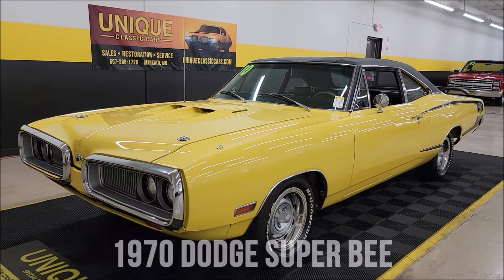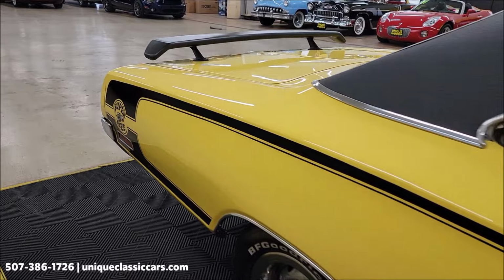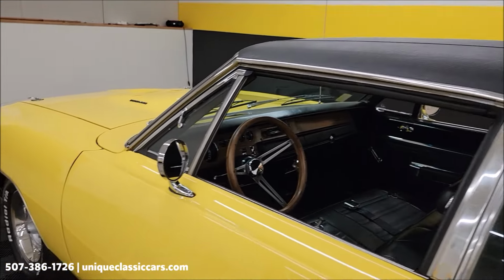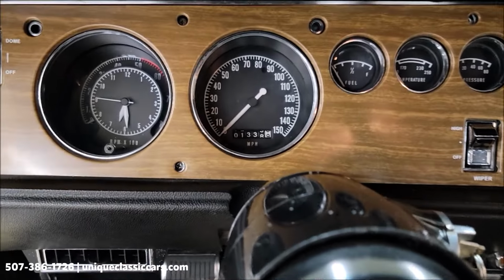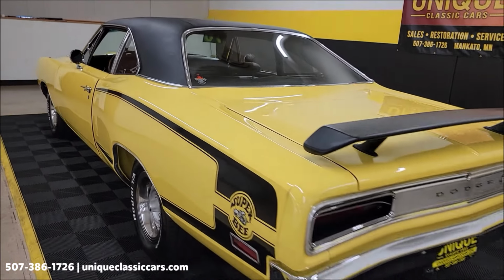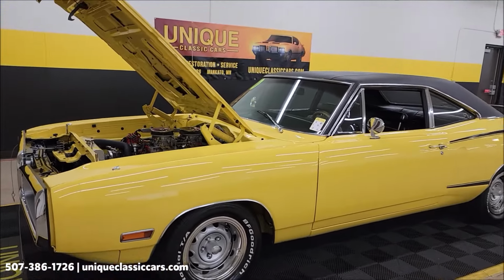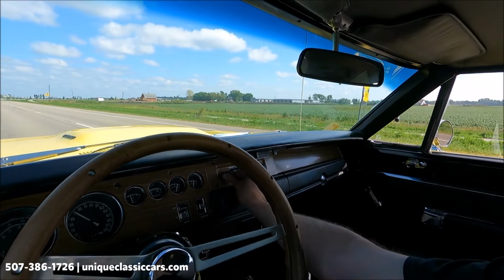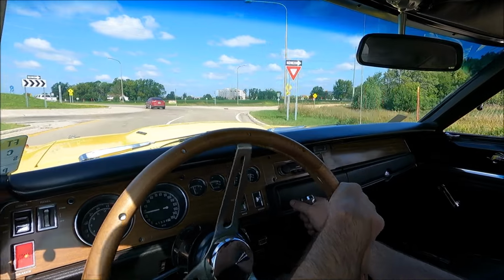1970 Dodge Super Bee | For Sale - $79,900